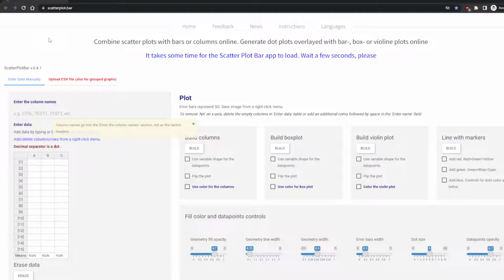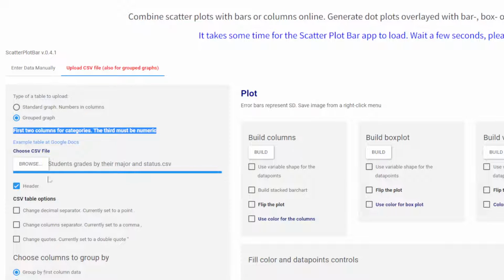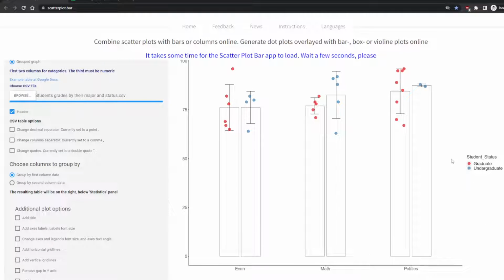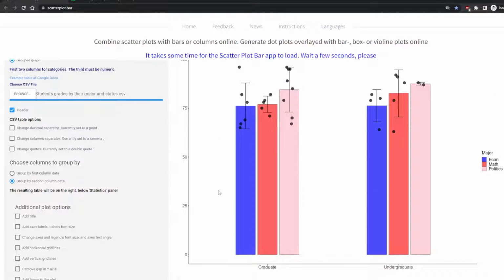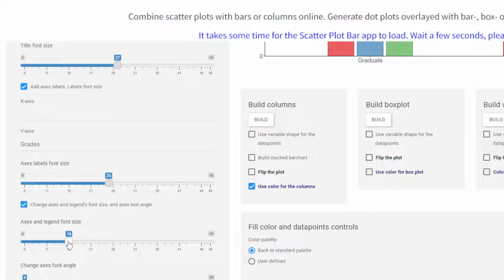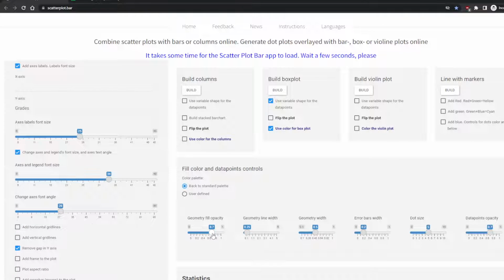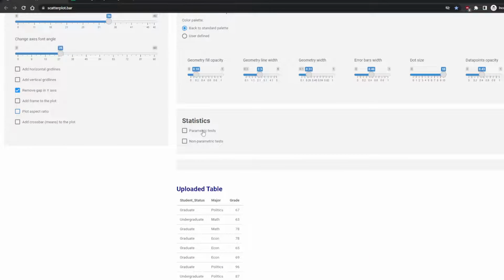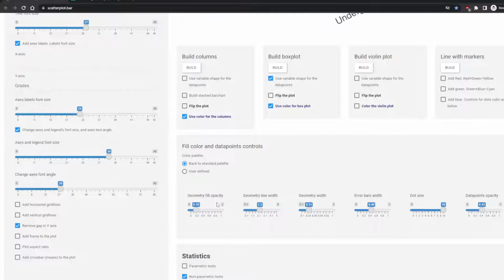How to Make Grouped Graph Combined with Scatter Plot Online